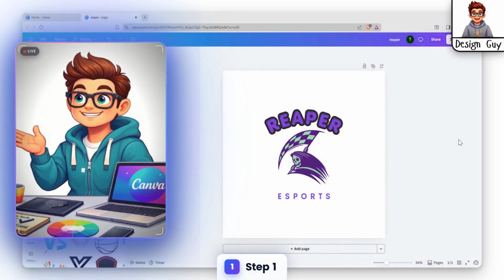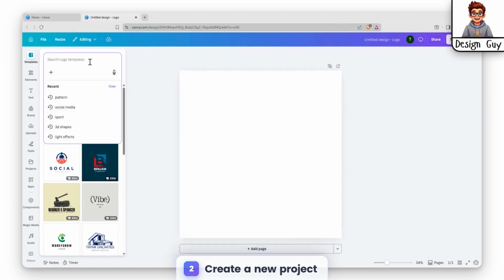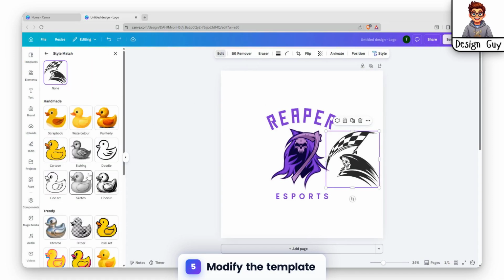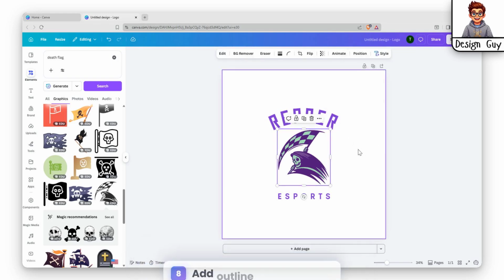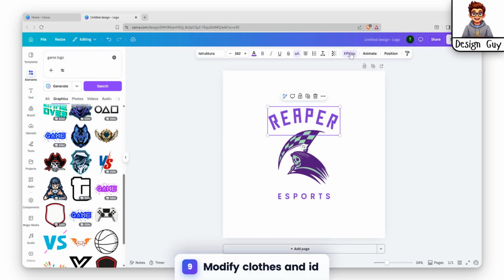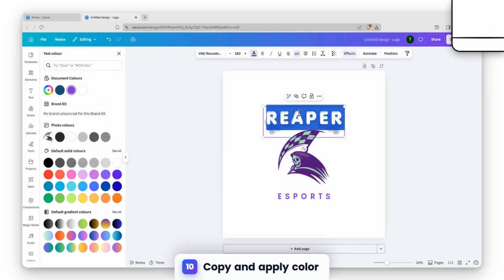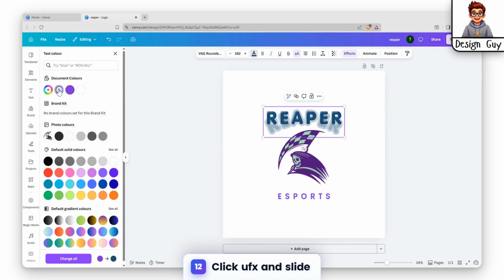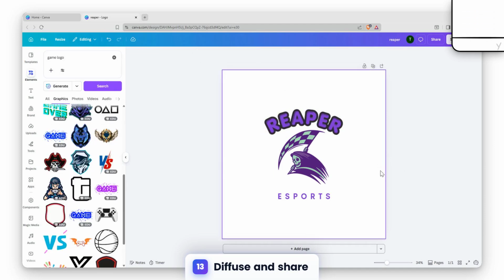How to Design Esports Logo in Canva [2026] [Easiest Way]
Learn how to design an esports logo in Canva with this comprehensive guide. Whether you're a beginner or looking to enhance your design skills, this tutorial covers everything from creating a new project to applying advanced effects like watercolor and cartoon. Discover how to add and customize text, incorporate filters, and use tools such as the Eyedropper and Drop Beaker to create a dynamic and professional logo. Master Canva’s features to craft an esports logo that stands out.

What you'll learn:
- How to start a logo project in Canva
- Adding and editing text and images
- Enhancing your design with filters and effects
- Applying outlines and custom colors
- Using advanced tools like Drop Beaker and UFX
- Exporting and sharing your finished logo

Step-by-step process:
1. Welcome and start by clicking the blue button in the top right.
2. Create a new project and select a logo template.
3. Add and edit text, adjust brightness and apply filters.
4. Insert clickable links within your design.
5. Modify template elements to fit your style.
6. Apply watercolor and cartoon effects to layers.
7. Add, remove, and replace filters as needed.
8. Add outlines to text with customizable settings.
9. Modify outlines for clothes and ID elements.
10. Use the Eyedropper tool to copy and apply colors.
11. Utilize drop picker to select and paint colors.
12. Activate Drop Beaker and UFX for interactive effects.
13. Generate and download your final esports logo.

What tools do you most enjoy using in Canva for logo design?